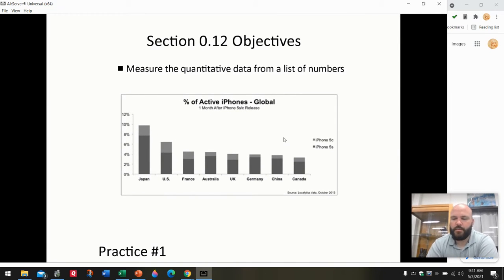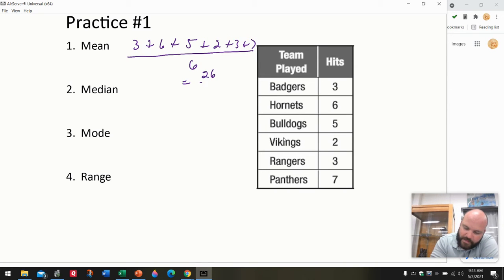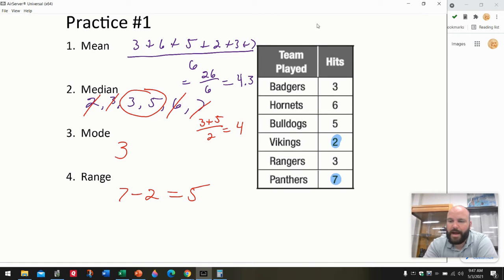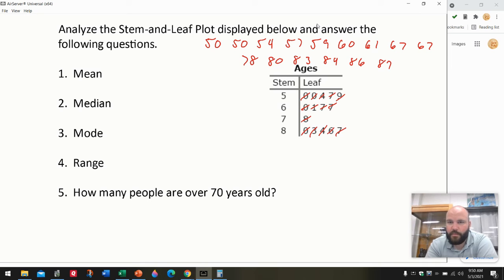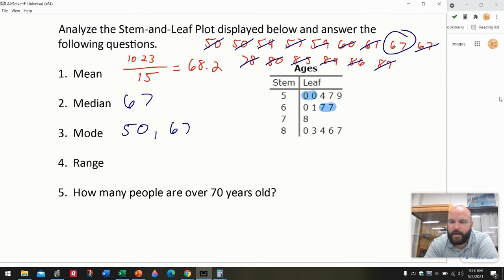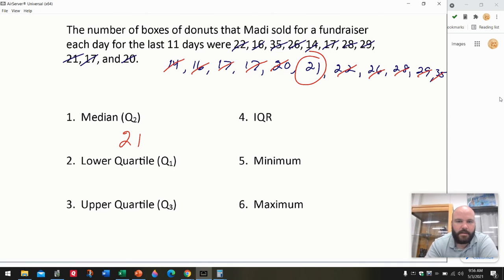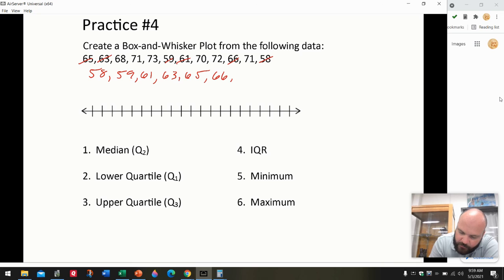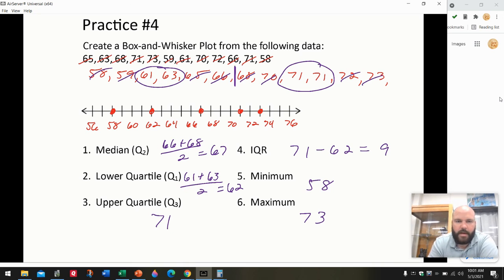Algebra I Chapter 0-12